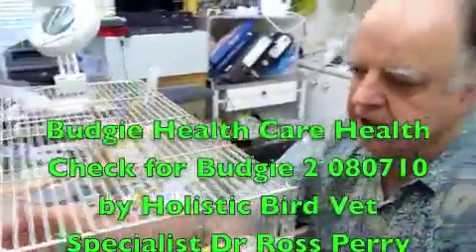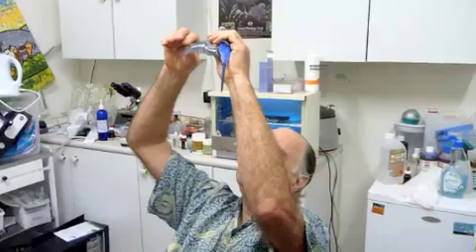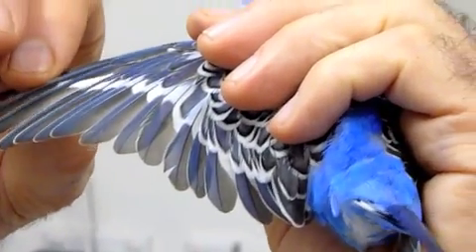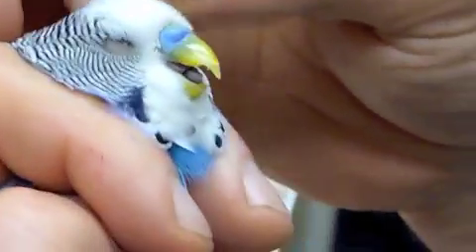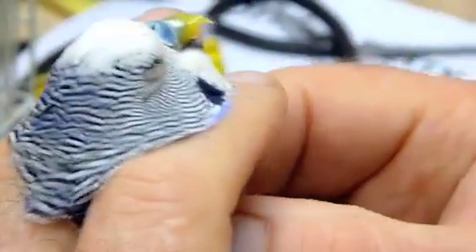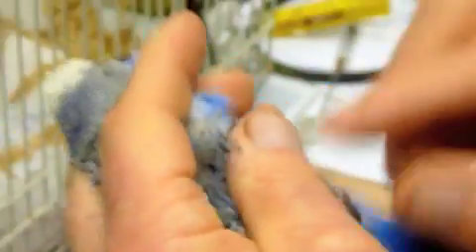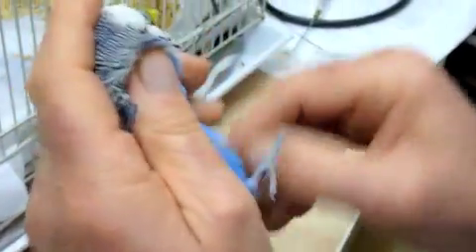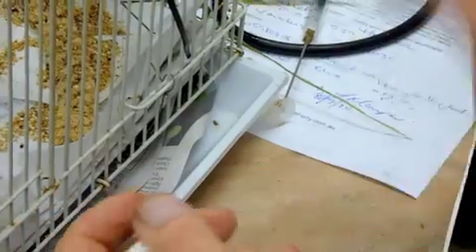Budgie Health Care Health Check for Budgie 2 080710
With holistic bird vet specialist Dr Ross Perry brings you a budgie health care video on a second budgie health check on 080710. In this video Dr Ross Perry talks about feather mites and the significance of finding one sore foot with pododermatitis. Dr Perry  also talks about treating avian chlamydophilosis and feather mites in both budgies caged together.